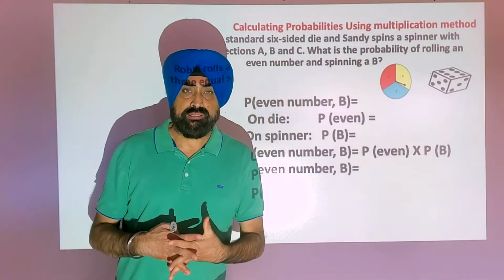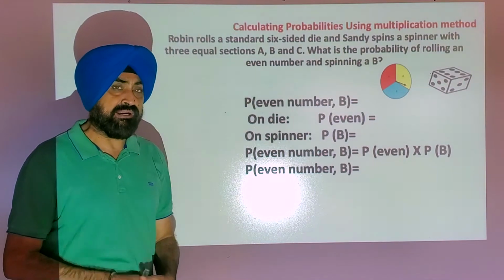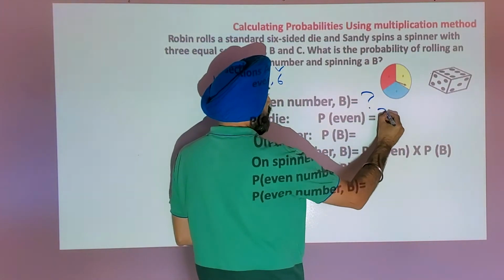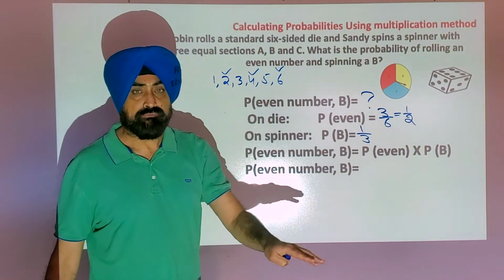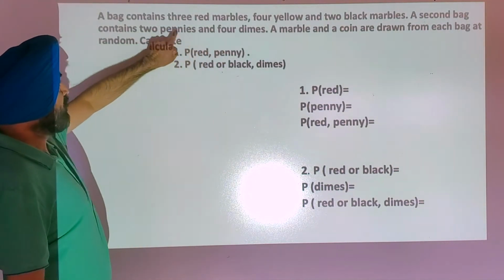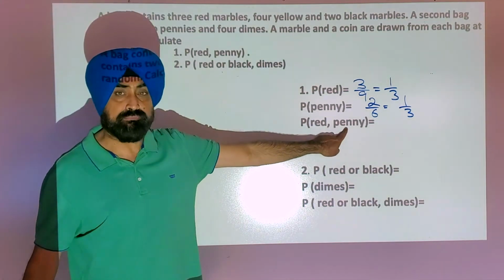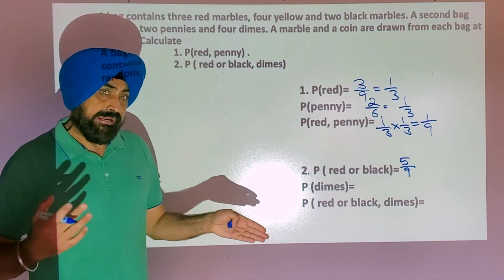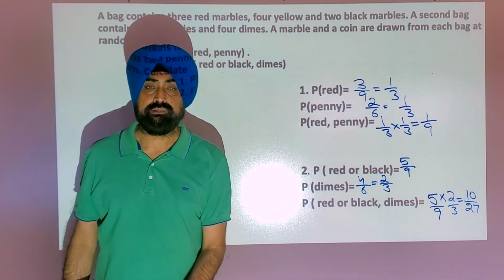Probability using Multiplication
In this video, we learn how to find probability using the multiplication method.